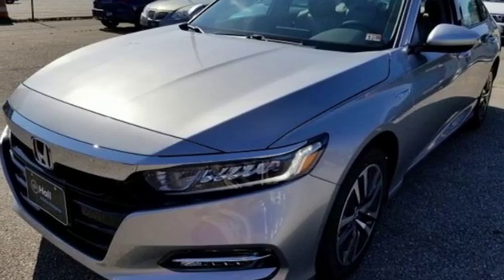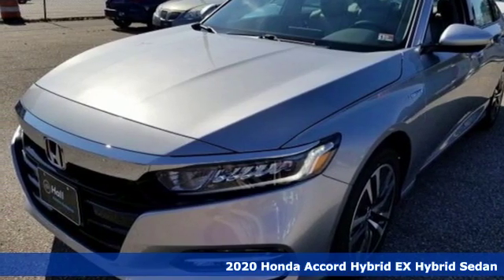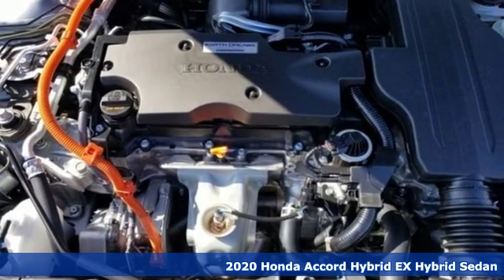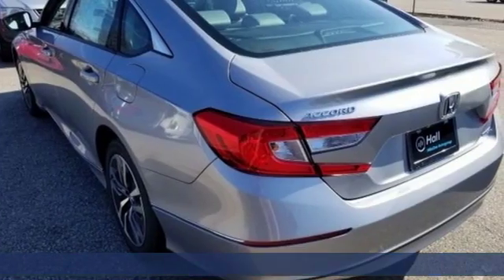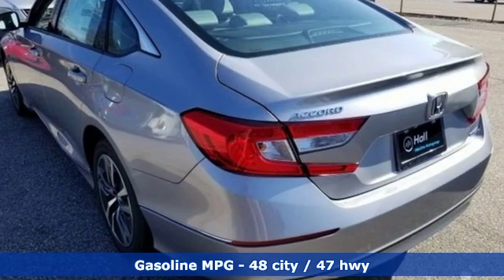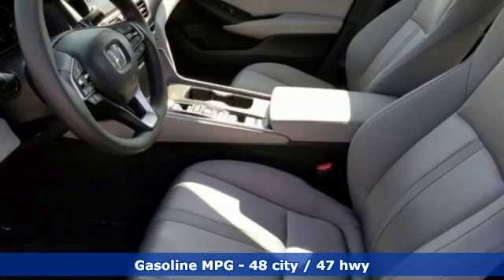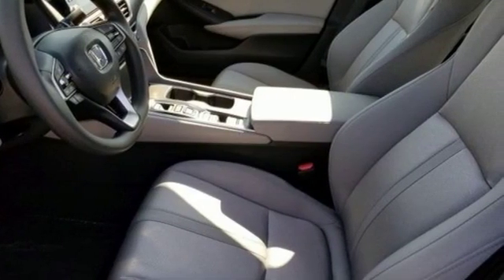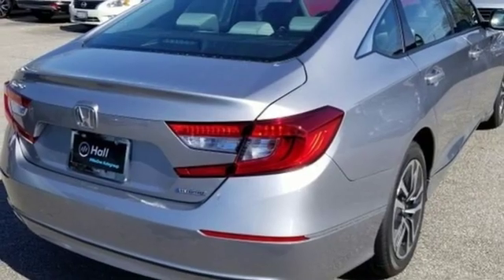New 2020 Honda Accord Virginia Beach VA Norfolk, VA #2200802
Year: 2020
Make: Honda
Model: Accord
Trim: Hybrid EX
Transmission: eCVT
Color: Silver
Interior: Gray
Stock #: 2200802
VIN: 1HGCV3F4XLA004552

Address:
3516 Virginia Beach Blvd